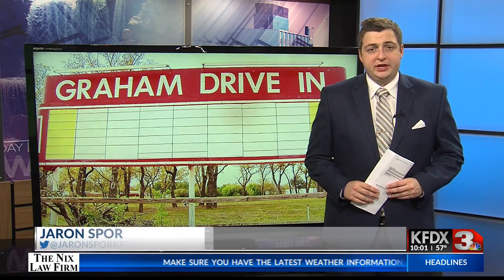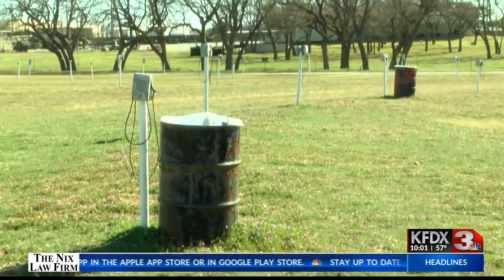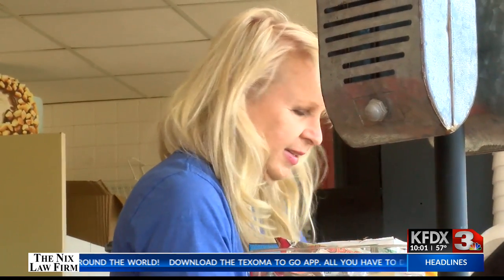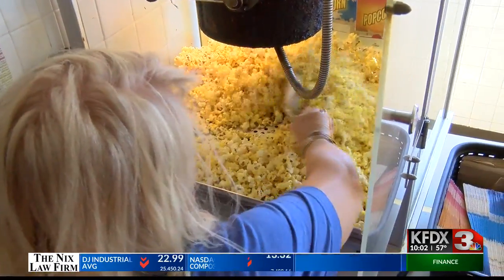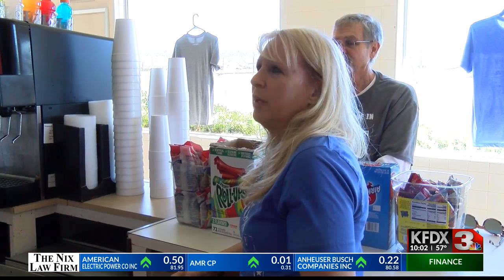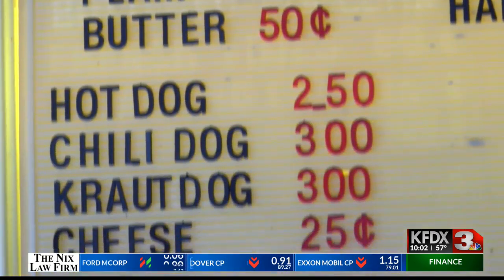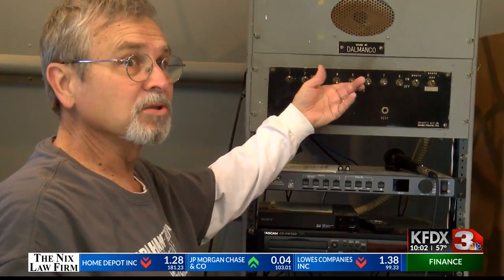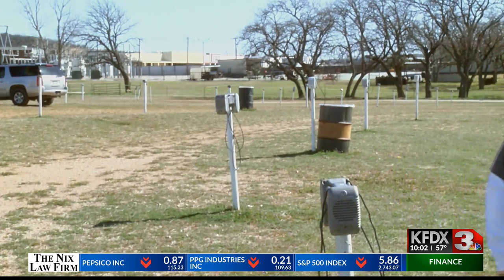Graham Drive-In kicks-off spring 2019 season